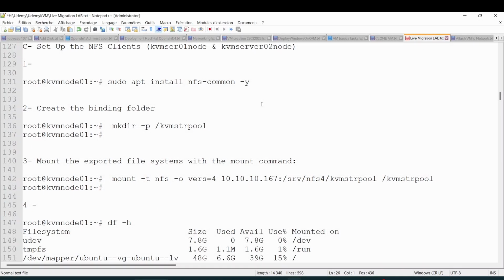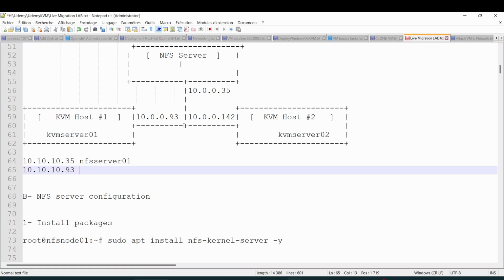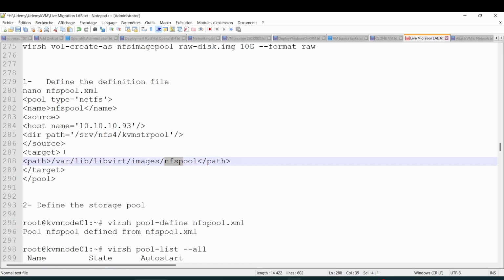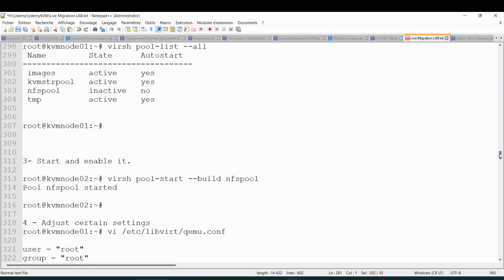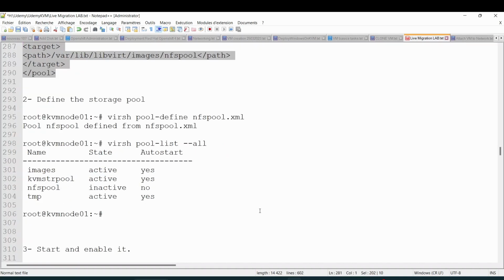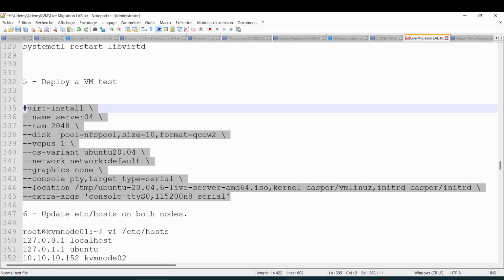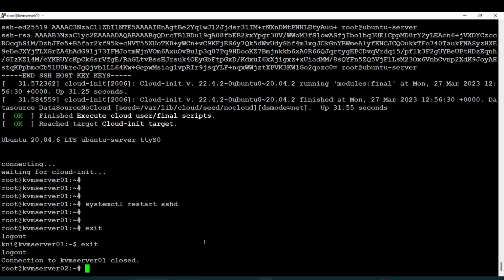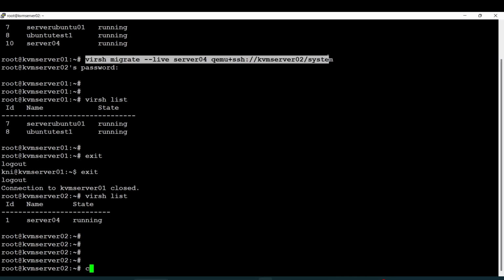KVM Live Migration Between Hosts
Configure and test live migration between KVM hosts using an NFS server as shared storage. See how to seamlessly move VMs without downtime.